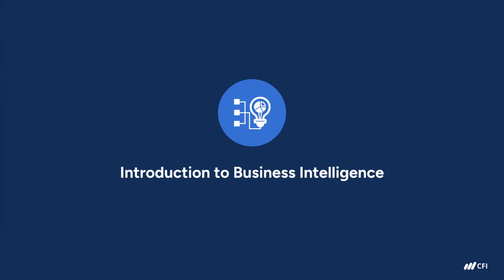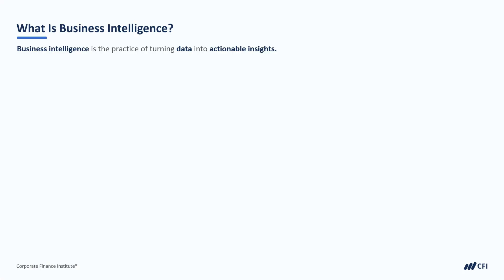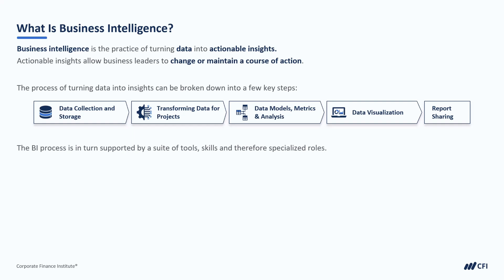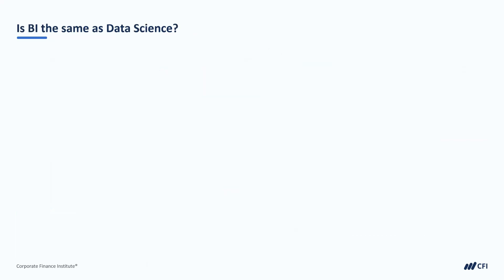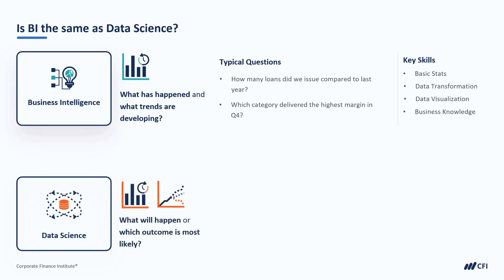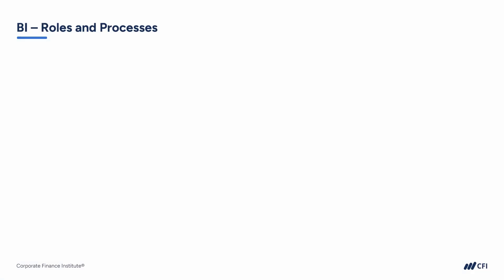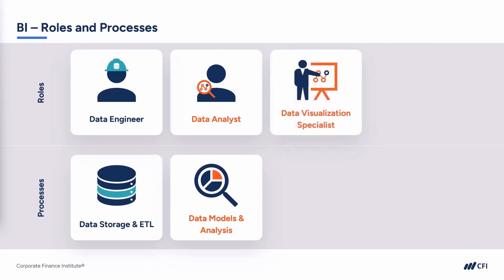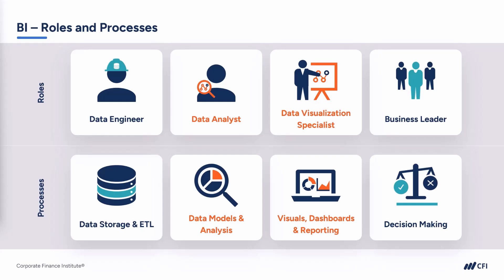Business Intelligence Explained: How Data Drives Smarter Decisions Part 1 | CFI Course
Part 1 | Intro to Business Intelligence

Unlock the Power of Business Intelligence (BI) & Data-Driven Decision Making!

Want to harness data analytics for smarter business decisions? In this Introduction to Business Intelligence, learn how BI tools transform data into actionable insights for finance, strategy, and operations.

What You’ll Learn:
✅ What Business Intelligence (BI) is and why it matters
✅ How to use data visualization & BI tools
✅ Real-world applications in finance, operations & business strategy
✅ The future of BI & AI-powered analytics

CFI provides expert-led training trusted by 2M+ professionals at top global firms. Learn BI fundamentals and gain a competitive advantage in finance!